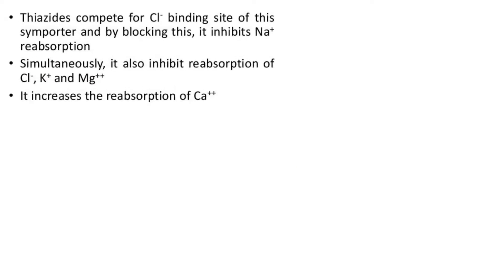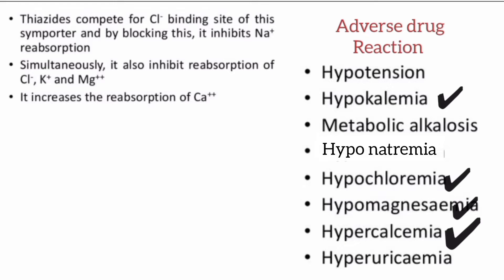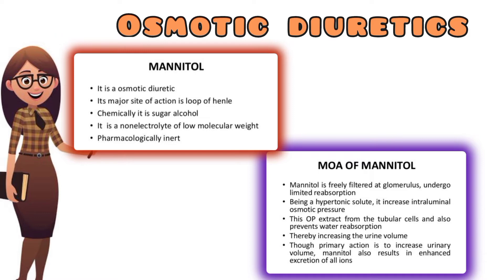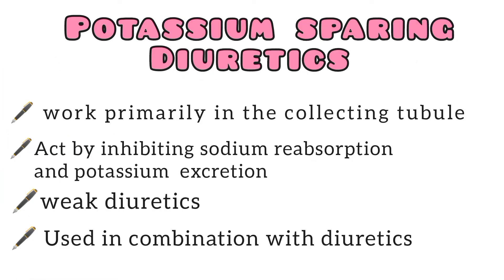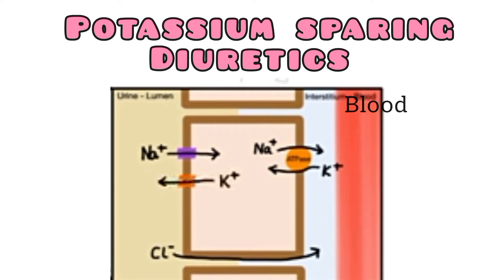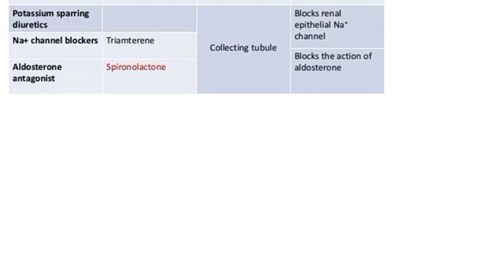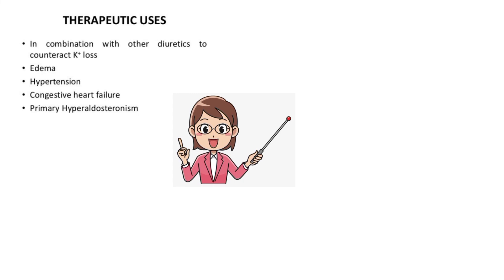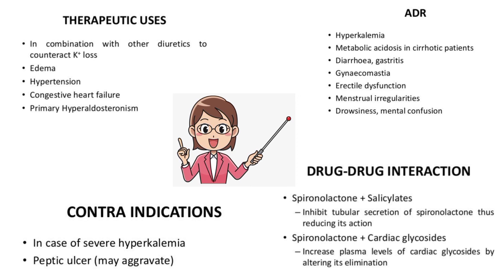Diuretics (part -4)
Diuretics